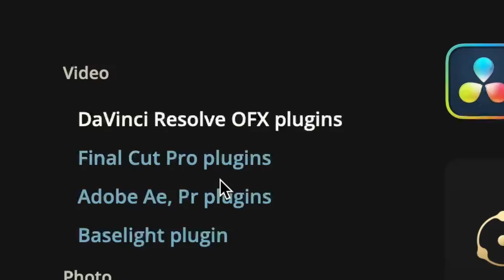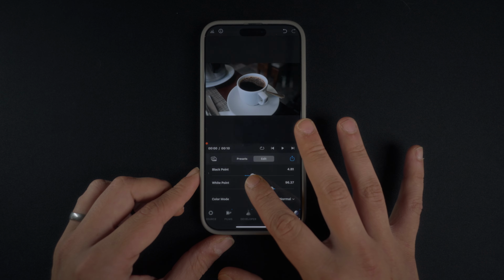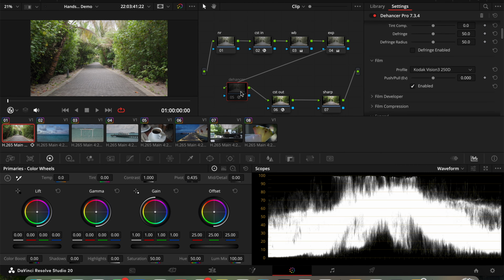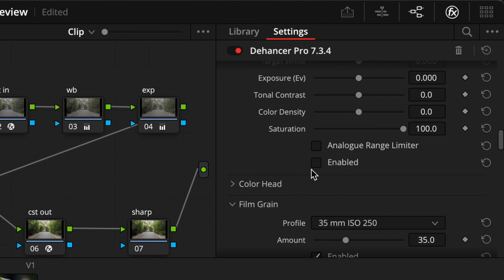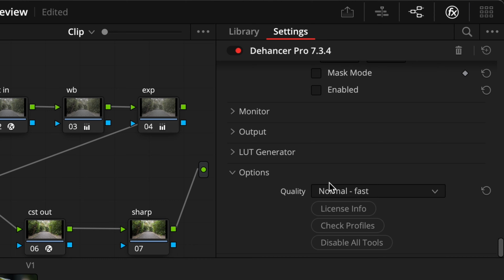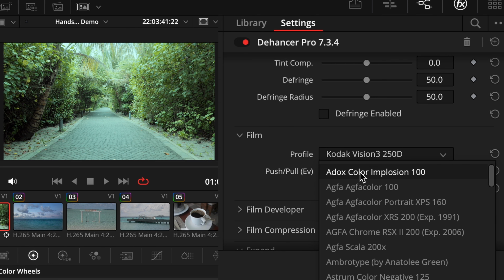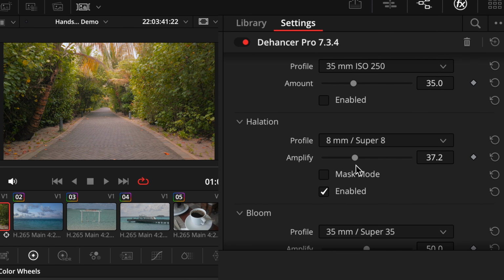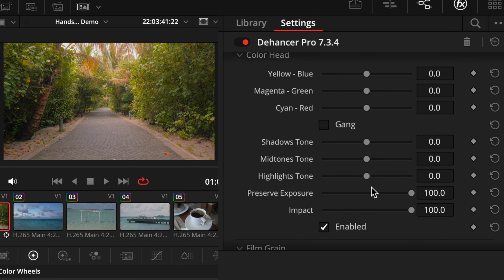The BEST Film Emulation Plugin?! (Dehancer Review)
Is Dehancer worth it for budget shooters? I tested this film emulation plugin against free LUTs to see if it delivers that cinematic film look everyone talks about. In this honest Dehancer review and tutorial, I show exactly what this color grading software does, how it compares to free alternatives, and whether beginners should invest.

WHAT YOU'LL SEE:
✅ Dehancer hands on demo
✅ Real footage tests with film grain, halation, and bloom effects
✅ Is the film look worth the price for budget creators?
✅ My honest verdict after real-world testing

TIMESTAMPS:
00:00 - Intro
00:48 - What is Dehancer?
01:40 - Demo
05:01 - Who's Dehancer For?
5:59 - Price
07:02 - Outro

🔹 My Main Camera
🔹 My B Camera
🔹 My Most Used Lens
🔹 Wide Angle Lens
🔹 Nifty Fifty
🔹 RF Adapter
🔹 My Favorite Portrait Lens
🔹 My Telephoto Lens
🔹 My Drone
🔹 My Gimbal
🔹 My Camera Bag
🔹 My Mic